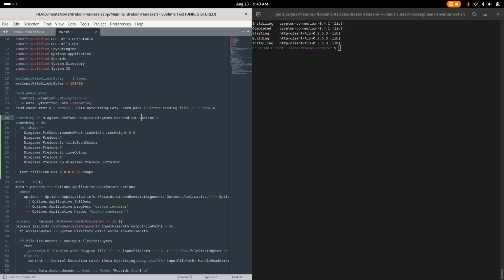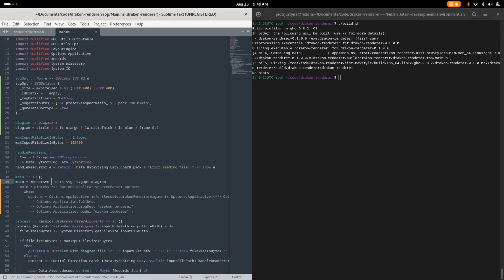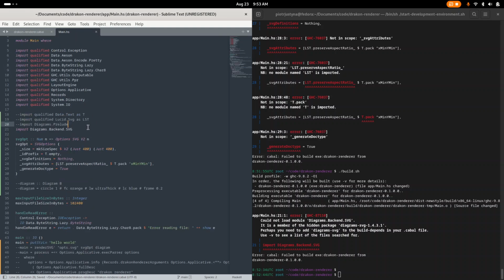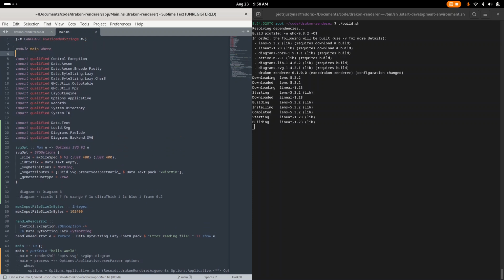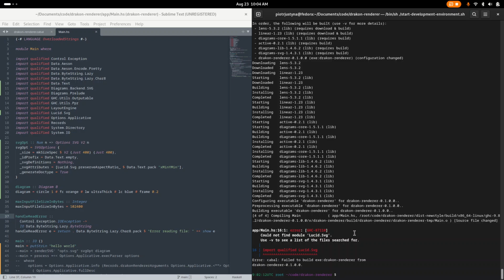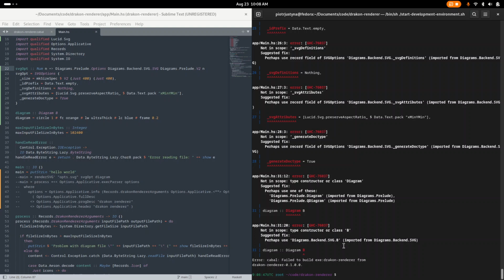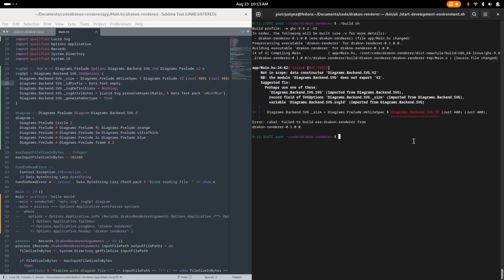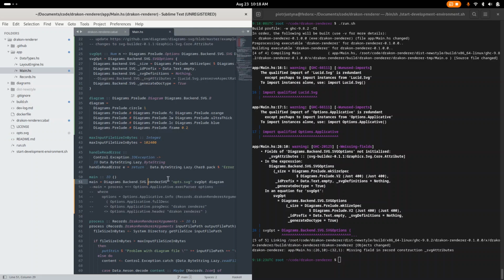programming daily #2 - 2024-08-23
programming daily #2: drakon renderer - starting to embed the diagrams library into the renderer